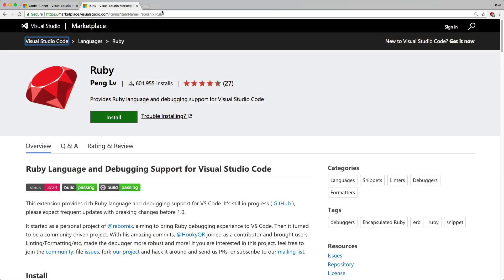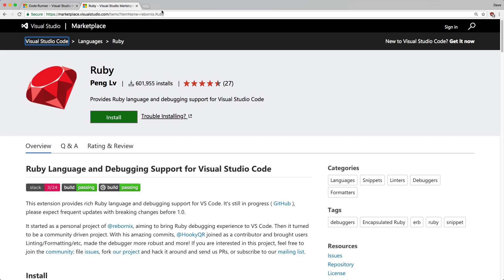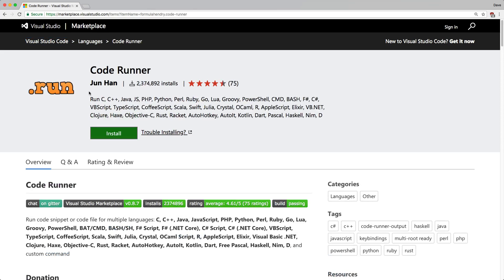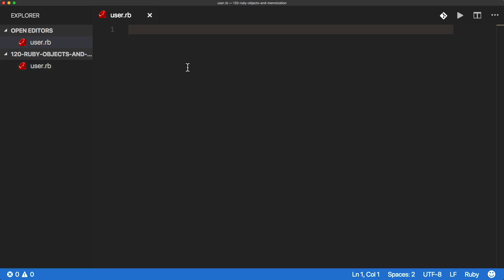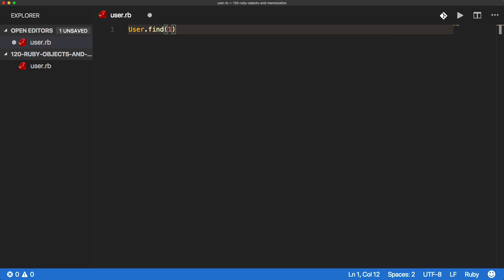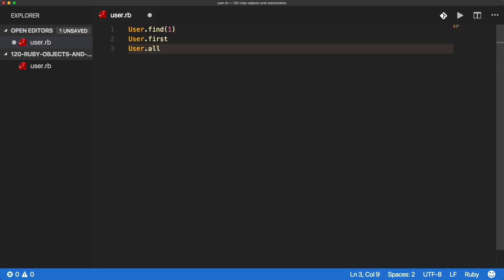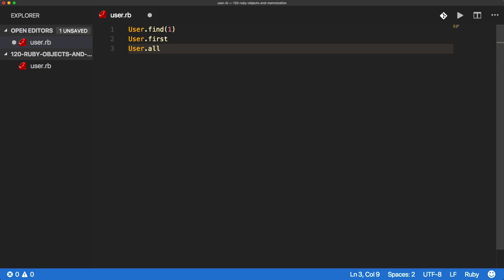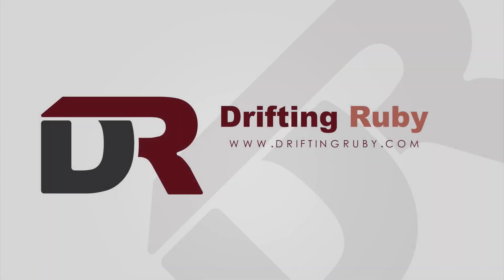Episode #120 - Ruby Objects and Memoization | Preview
In this episode, we look at creating ruby objects. Then we look at different ways of implementing memoization and how it can be used to speed up our classes.